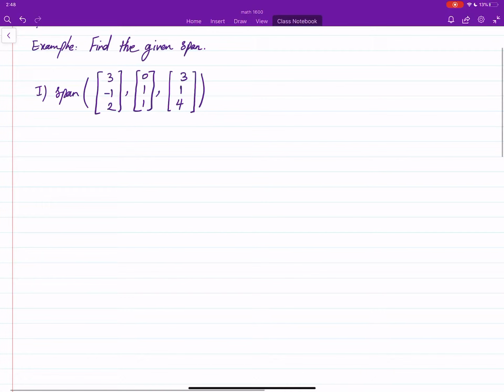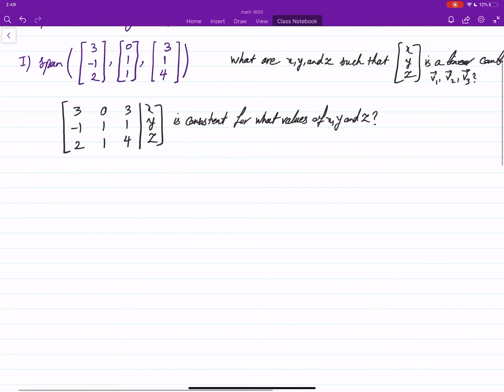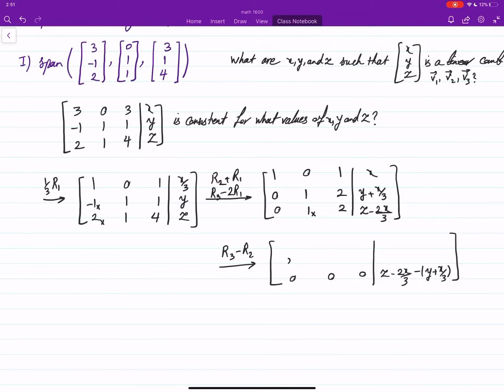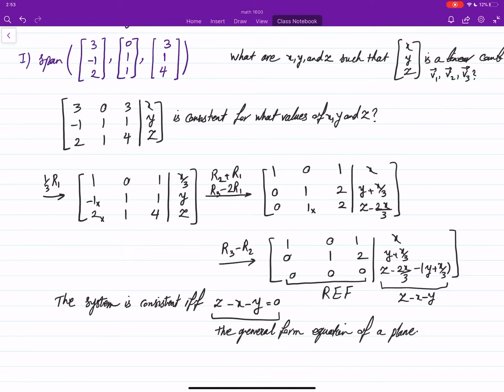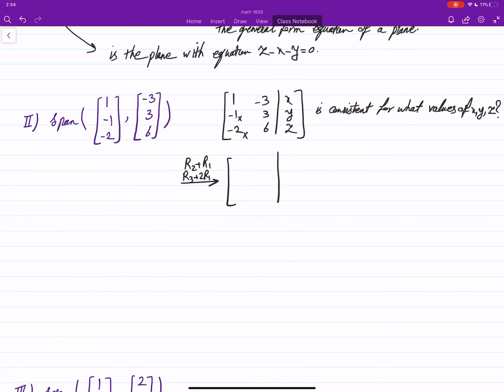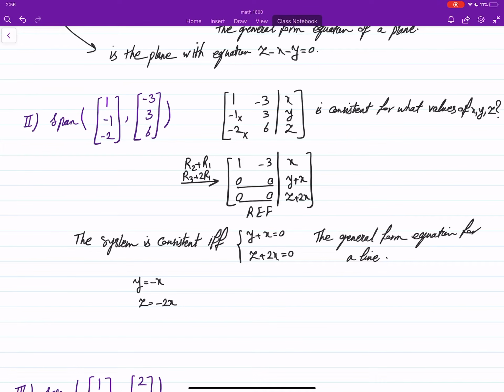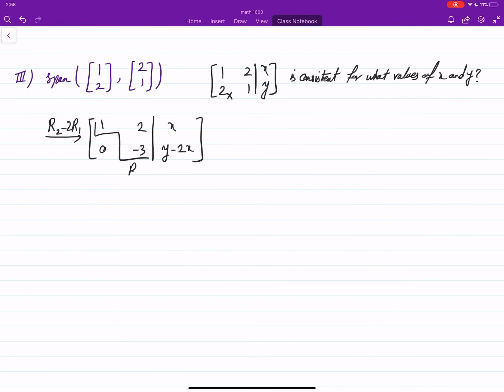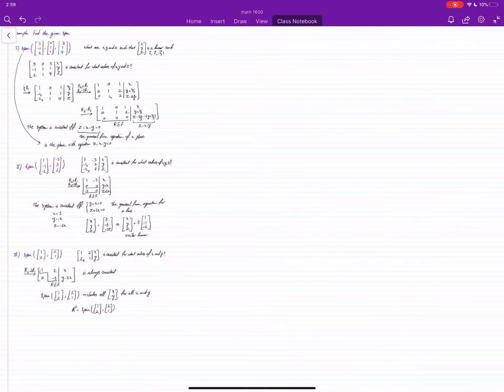Labtube-(Linear Algebra I)- Examples of Describing the Span of some Vectors